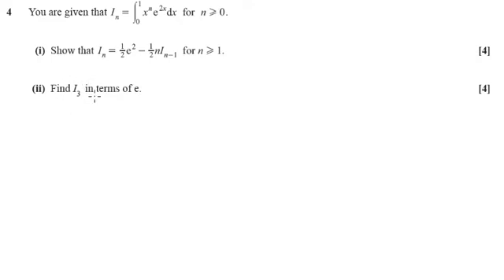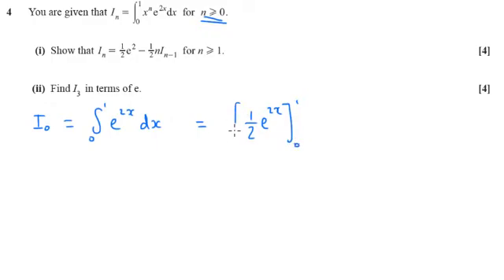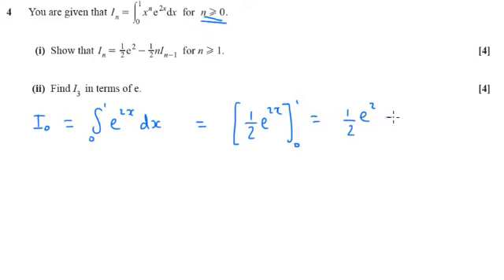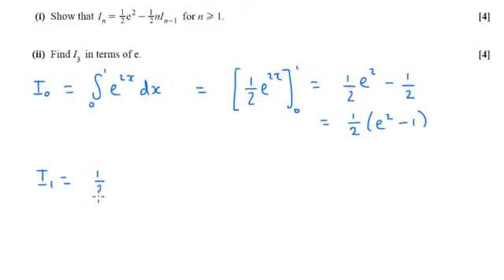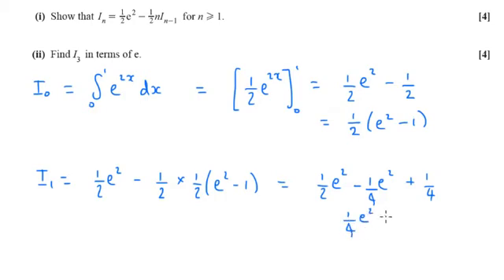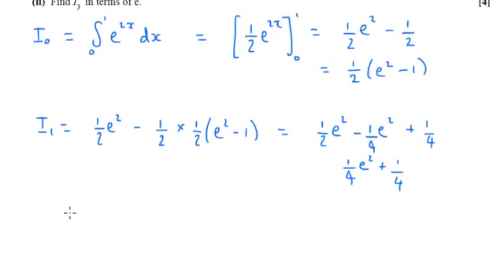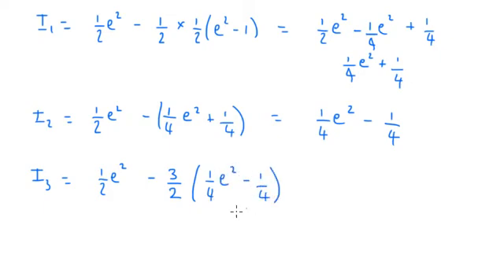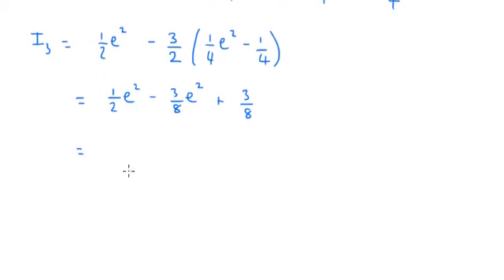OCR FP2 January 2013 q4ii